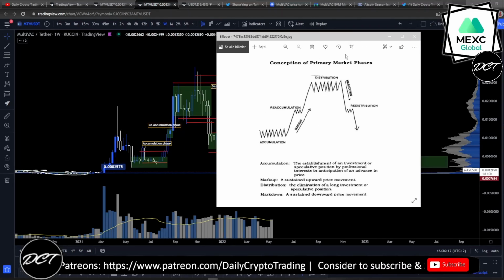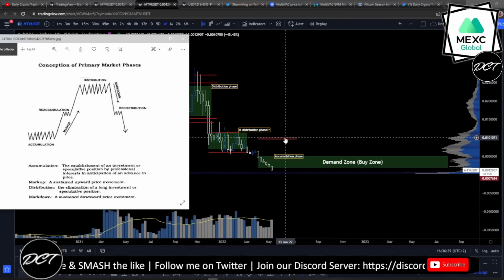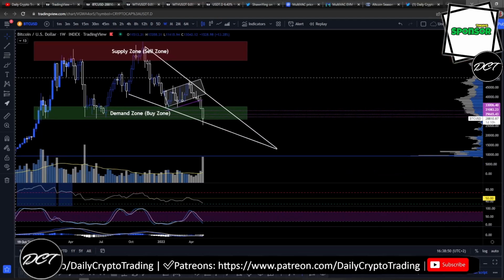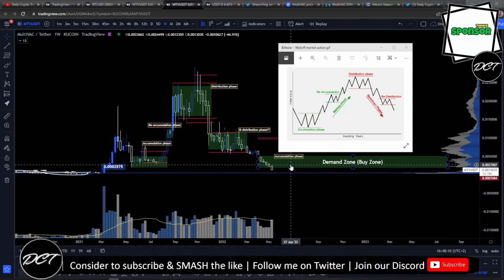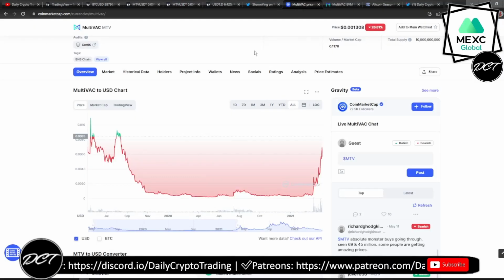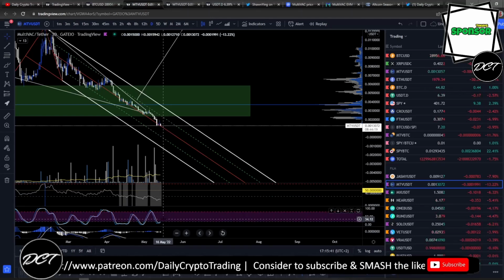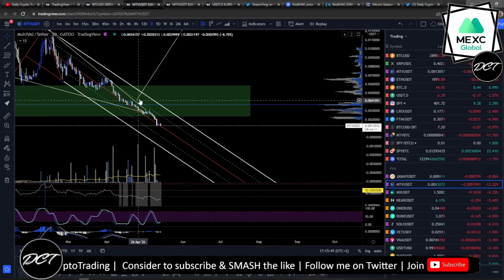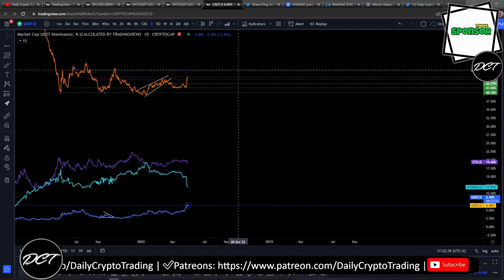MultiVAC: Will MTV survive the bear market?!🚨 - Technical Analysis and Price Prediction 2022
Get ready for an amazing buying opportunity - DYOR

• Technical Analysis & Fundamental Analysis ✔️
• Cryoto News 24/7 ✔️
• Defi News 24/7 ✔️
• P2E News 24/7 ✔️
• Crypto listning from all the popular crypto exchange 24/7 ✔️
• Whitelist Alert ✔️
• Sell Alerts 24/7 ✔️
• Buy Alerts 24/7 ✔️
• Staking Alerts ✔️
• Liquidation on long/short Alert 24/7 ✔️
• Whale Alerts 24/7 ✔️
• Whale Alerts for NFT 24/7 ✔️
• Whale buy alert on Binance & Kucoin 24/7 ✔️
• Volume Alert 24/7 ✔️
• Coin Trend Alerts ✔️
• Live TA Course only for Patroen members with Trading Education ✔️
• Price Alert 24/7 ✔️
• NFT free AirDrop Alert 24/7 ✔️
• NFT Buy/sell Alert 24/7 ✔️
• Crypto bot that can help you to be ahead of other people ✔️
• Crypto Fear & Greed Index ✔️
• Github Crypto activity Alert 24/7 ✔️
• Constantly keeping you updated in the market ✔️
• Music Lounge ✔️
• & Much more - All of this for just $15 + Vat Per Month! 👌

I use these other exchange as well to sell and buy my coins:
I'm not a financial advisor & do not offer any financial advice. This channel’s purpose is to educate & entertain do your own fundamental research before you invest. These videos are based on my own opinions, and if you decide to invest there is a risk of losing your money. - DCT

Timestamp:
0:00 Intro
0:05 GIVEAWAY TIME
1:16 TA of MTV
6:41 Todays Sponsor
7:07 Shawns Tweet
9:13 MultiVac Explore
9:40 TA of MTV 2
11:28 Bitcoin dominance vs alt coin dominance
12:22 Crypto Fear & Greed Index & Altcoin Season Index